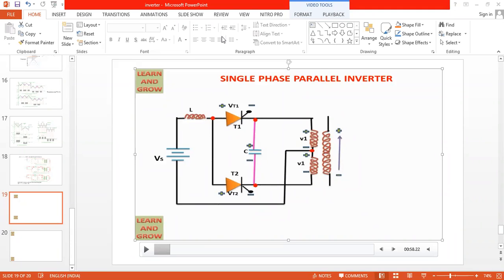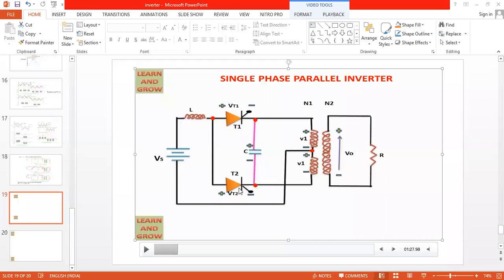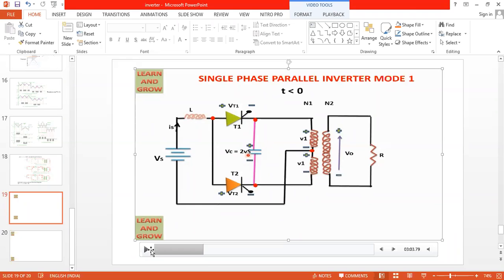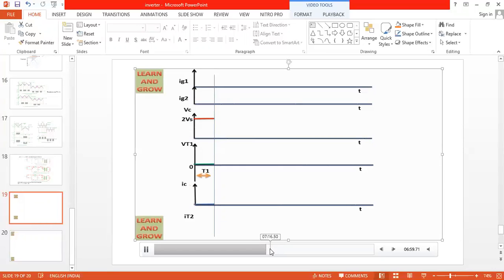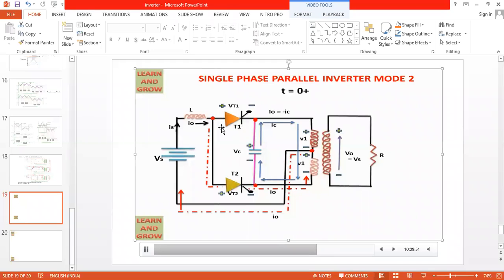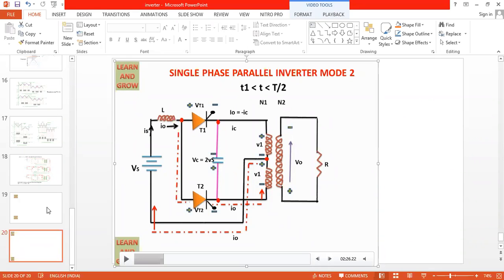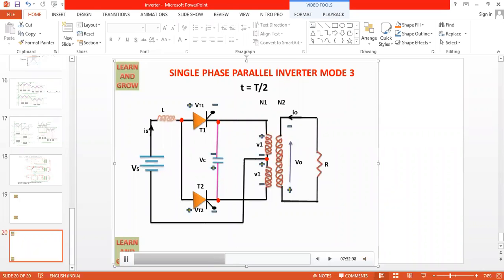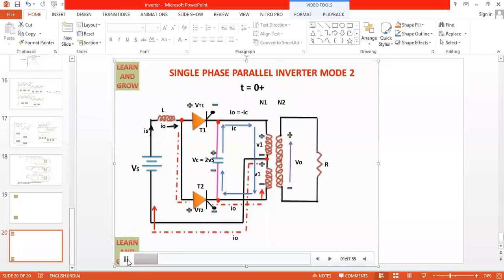oct 31 pe parallel inverter